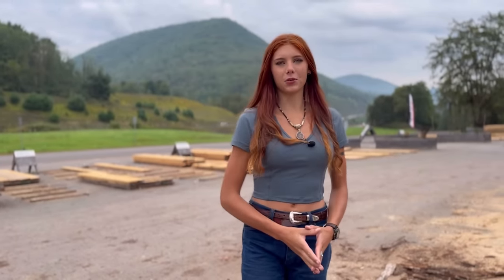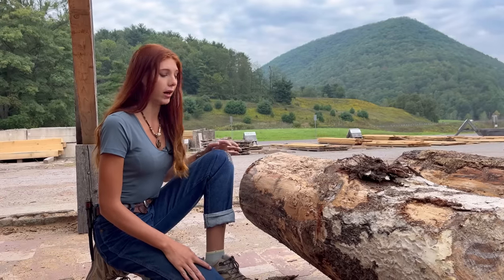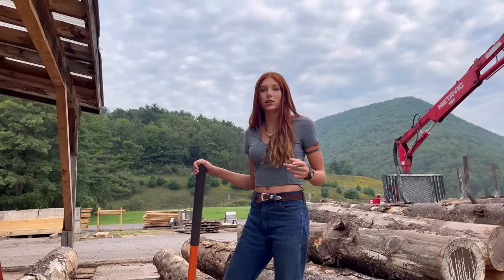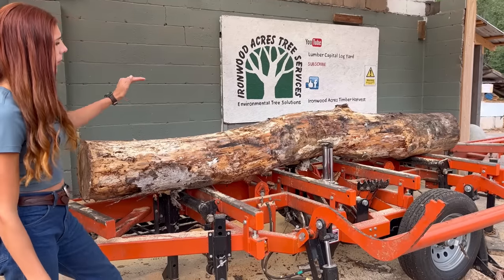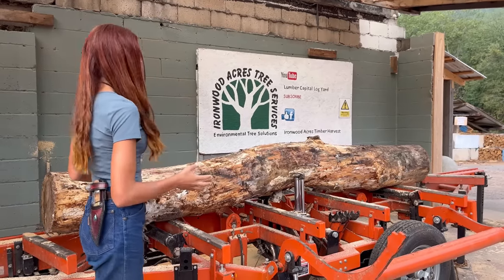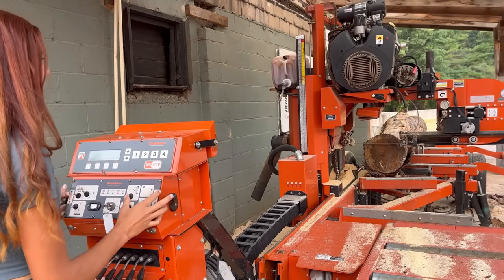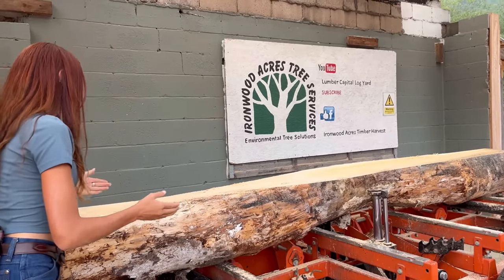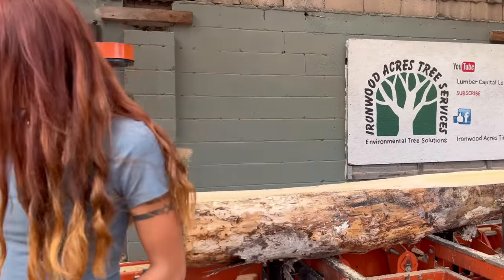PROBLEM SOLVED: How to Mill a “Banana” log!